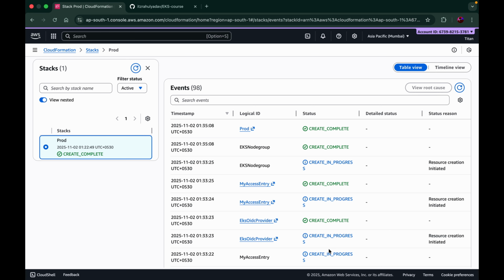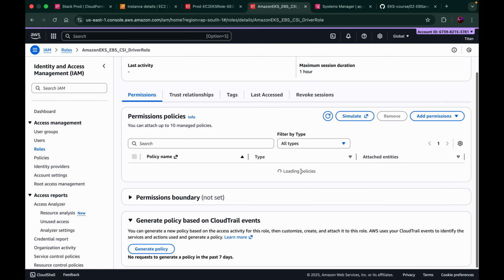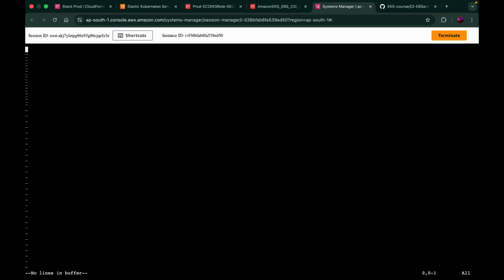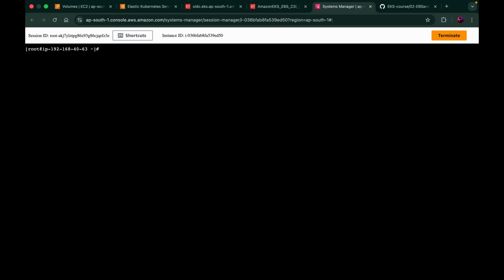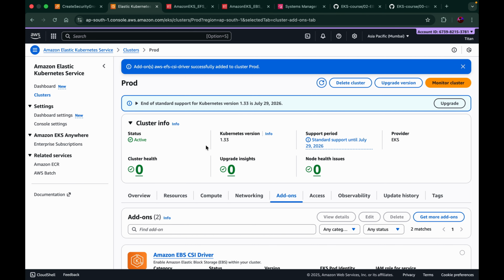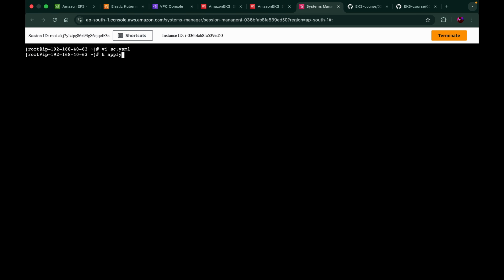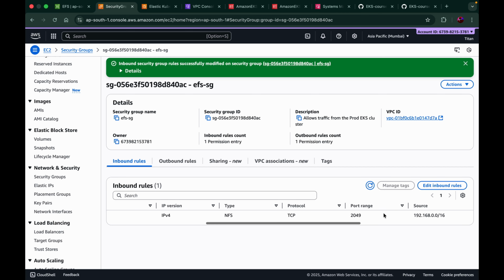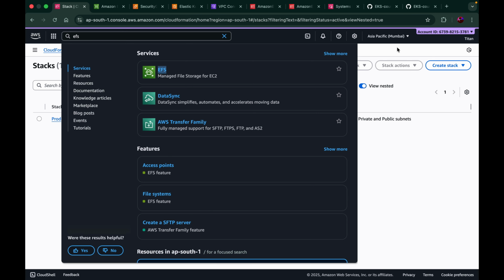AWS EKS full course | Part 4 | EBS and EFS as PV and PVC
🚀 Welcome to the official start of our deep dive into AWS EKS!

In this video, I'll guide you through deploying a simple application and mounting EBS and EFS as persistent volumes.

Here’s what we will cover in this video:
🔹 A brief introduction to AWS add ons
🔹 Using IRSA (IAM roles for service account)
🔹 Create a deployment using official Nginx image and mount EBS volume
🔹 Create a deployment using official Nginx image and mount EFS volume

By the end of this tutorial, you will be able to deploy your application to the EKS cluster and expose it to the internet.

Have questions? Drop them in the comments below! I do my best to answer every single one.